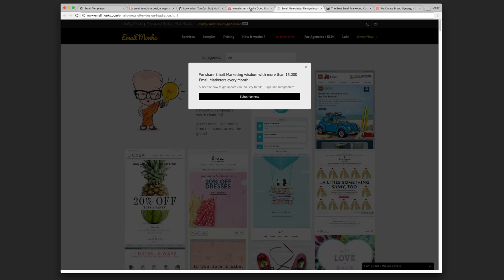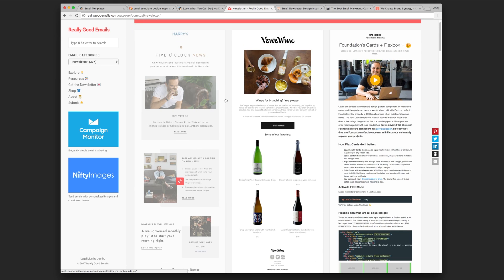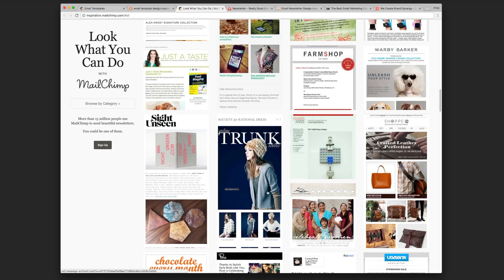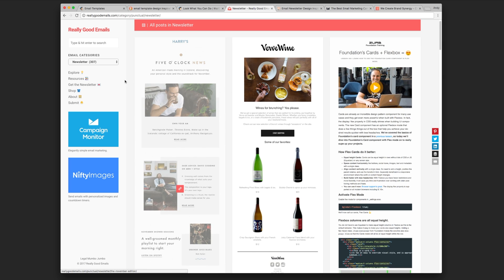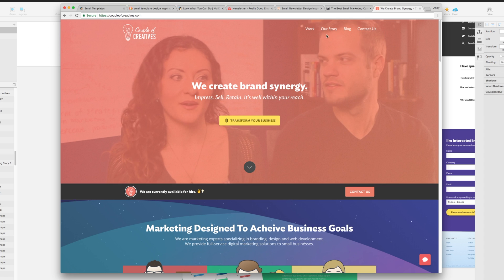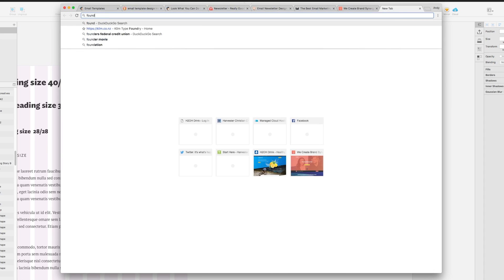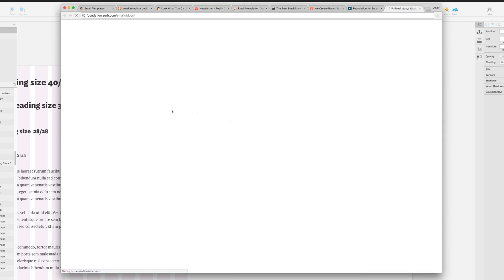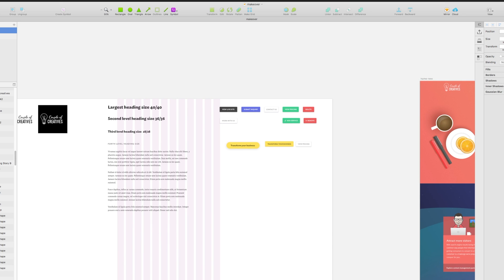Design A Custom Email Newsletter Template - Part 1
Hi, My name is Andy Leverenz. I design, code, and am an author of things. Check out my agency called Couple of Creatives and my blog Web-Crunch

I recently authored a blog post for Web Designer Depot about building custom email templates with Foundation for Emails.

It dawned on me that I should take advantage of the writing process and document the design process on my own blog. This short video series will be taking you halfway through the process of designing the emails and then later developing them over at Web Designer Depot.

You can find the source code to the project there as well. Unfortunately, the article isn't comprehensive do to length requirements so you'll need to use a bit of imagination if you're trying to follow along step by step. Nevertheless, I wanted to document a design driven series to show you a little bit about how I take an idea and turn it into an interactive experience.

Why Custom Emails?
Branded email templates appear 100x more professional to me. I often find if I see a stock templated email from Mailchimp or a similar service I'm a little put off.  It's not that the content is bad but simply that it's not quite what it could be. Is this a big deal? Not at all, but since my own business builds brands, I need to have every public facet covered.

- More Options
- More Control
- Professional
- All around more consistent branding

📌Recommended Stuff I Use to Shoot Video:
Canon EOS Rebel SL1
Linco Lighting Set
Logitech HD Pro Webcam C920
Rode NT-USB Condenser Microphone